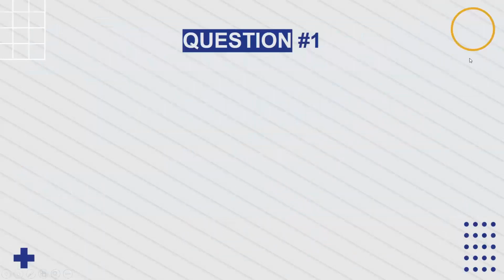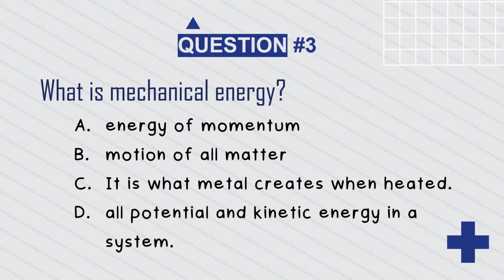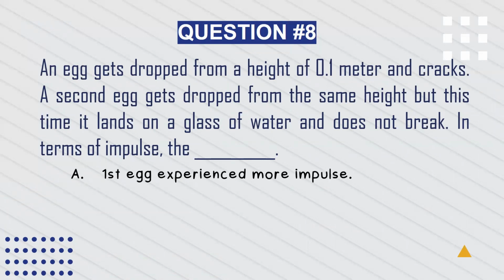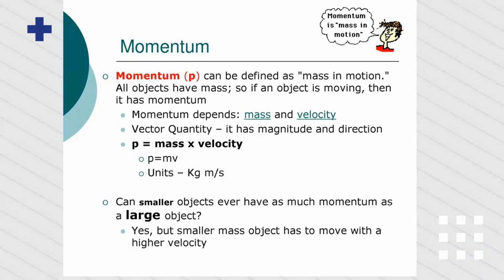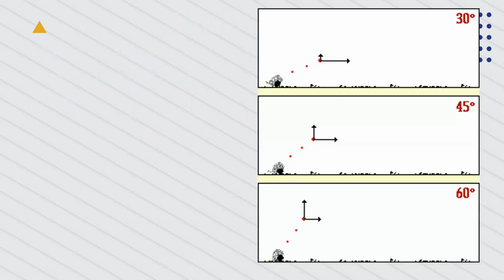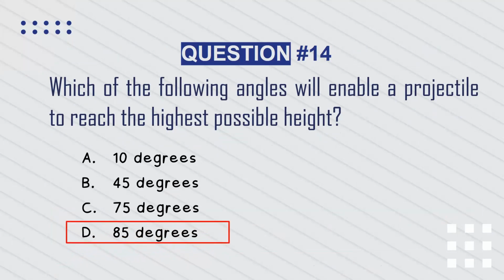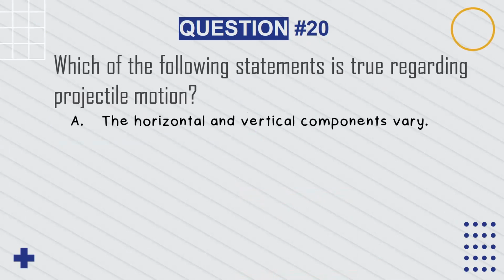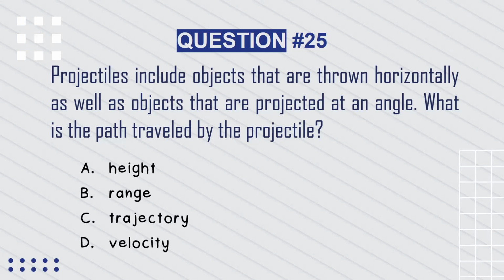REVIEW PART 2 PHYSICS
Here is Part 2 of the Review with Me Episode foe Grade 9 Science Quarter 4